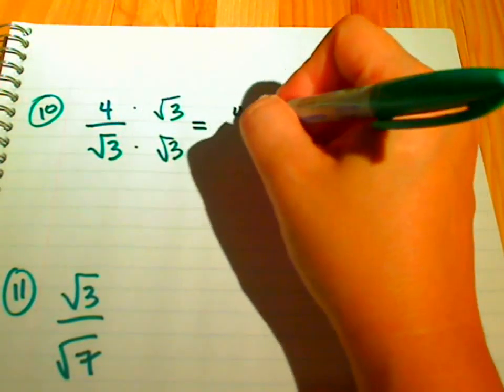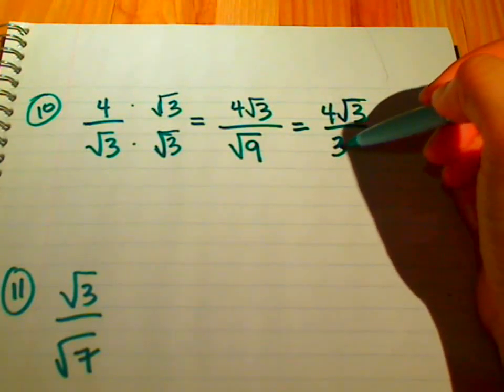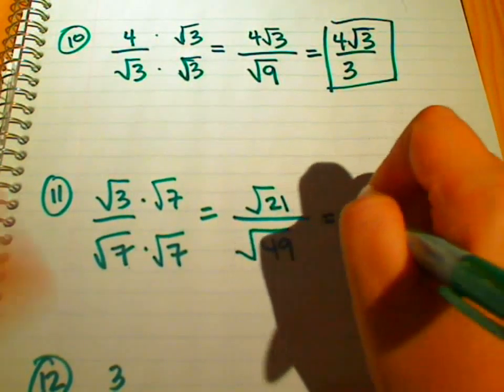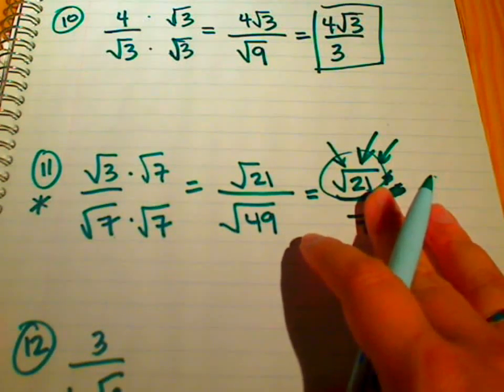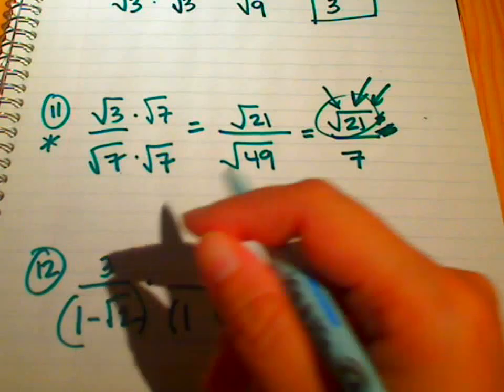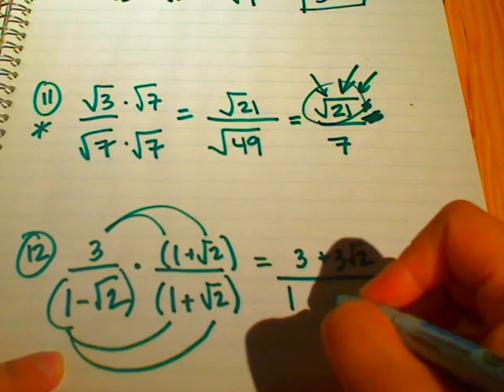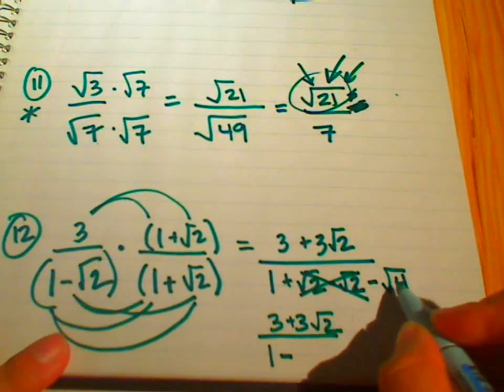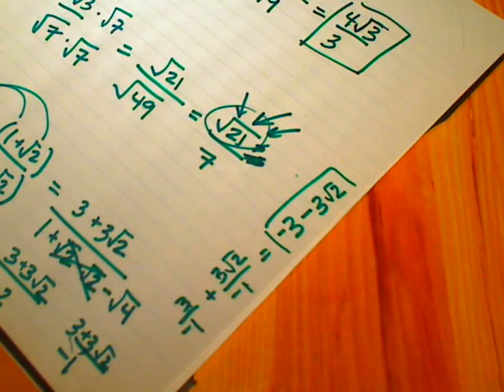Week 10 #10, 11, 12